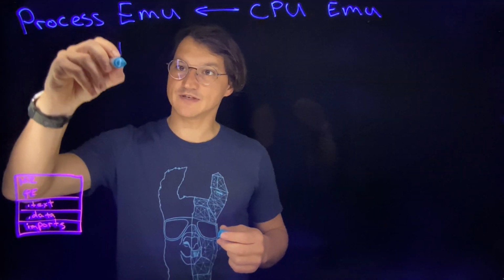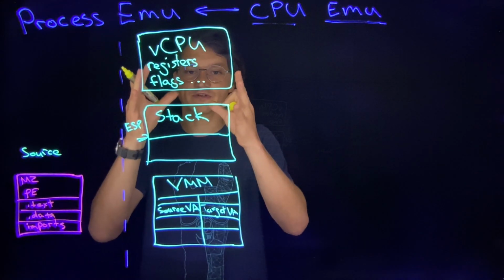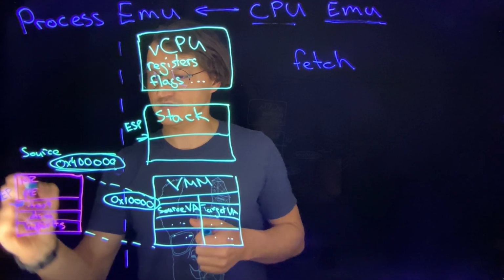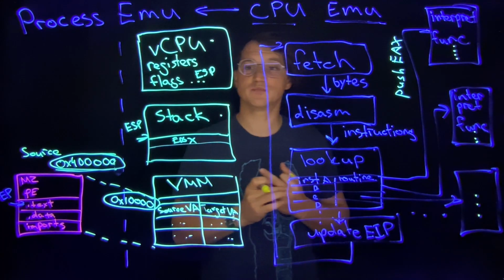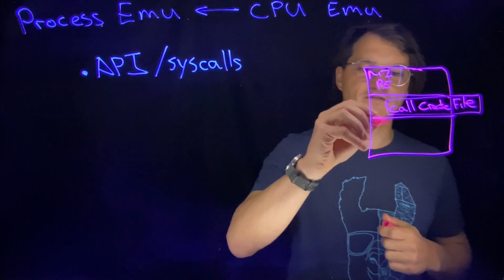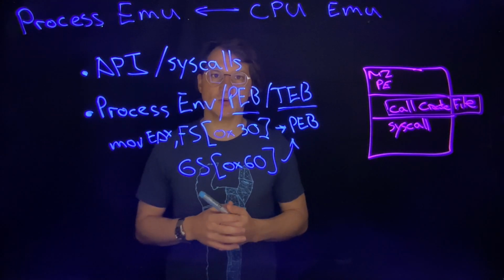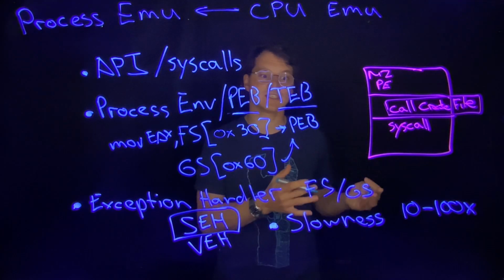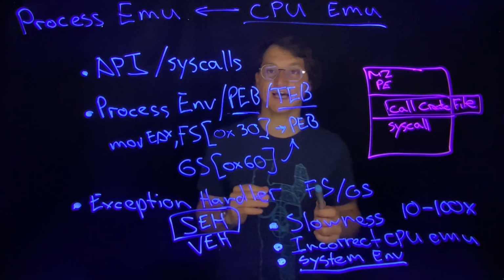P2Ep16: 2005-2010 - CPU Emulator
Learn about a CPU Emulator, how it worked for unpacking polymorphic malware between 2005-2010, and what weaknesses it had.